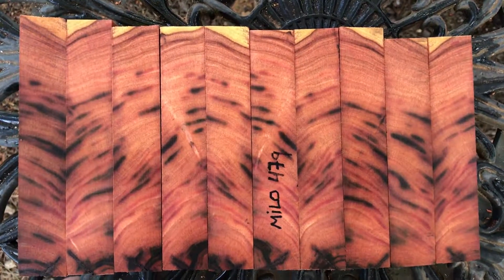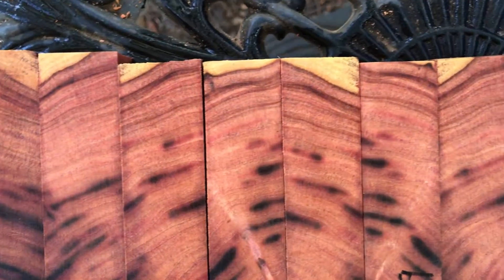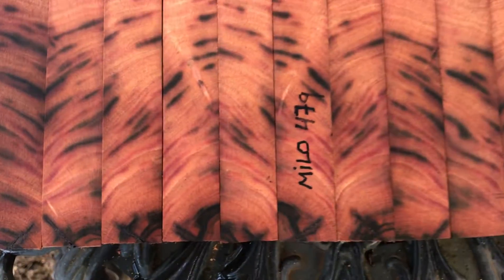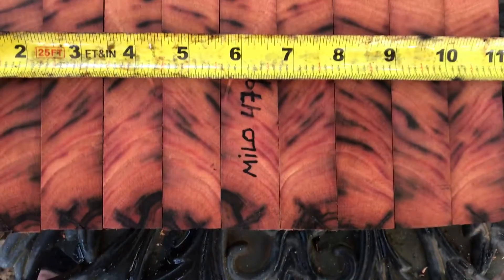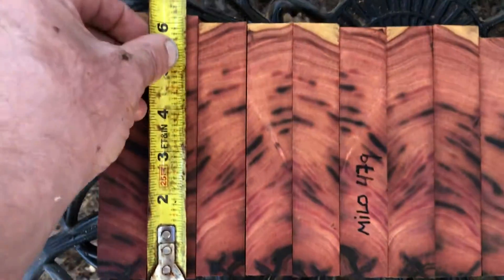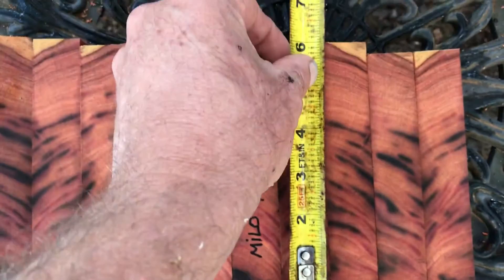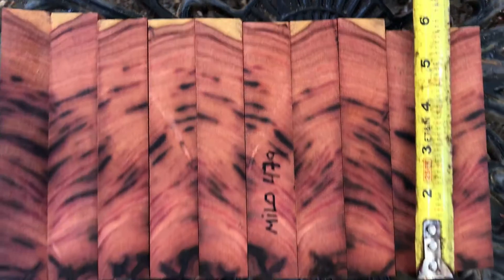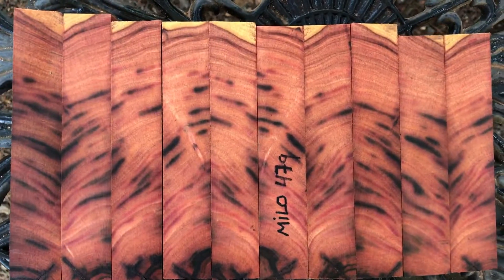Hawaiian Milo Wood Pen Blanks Joelhawaiian eBay Auction 479